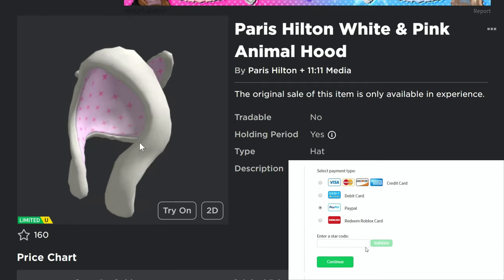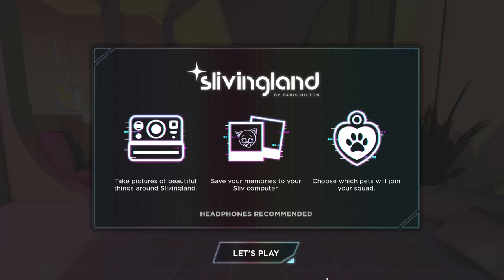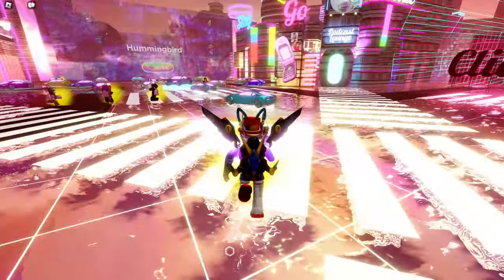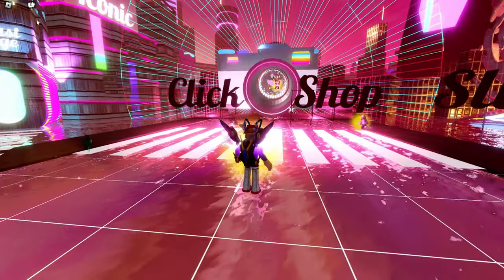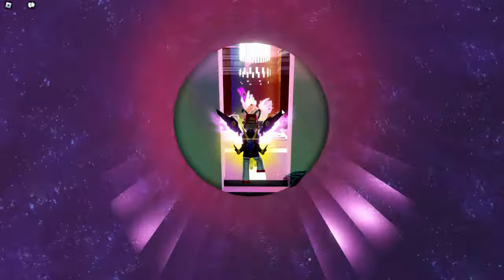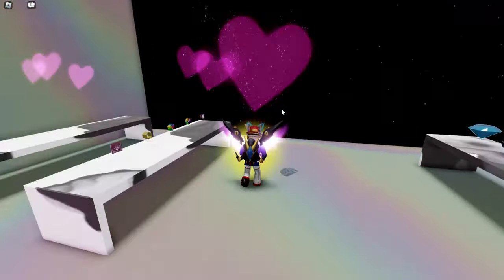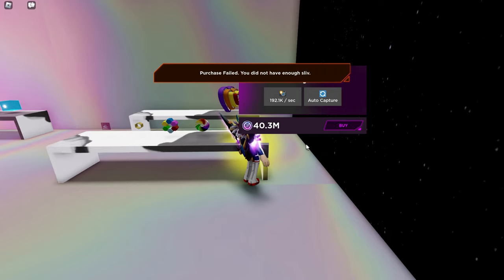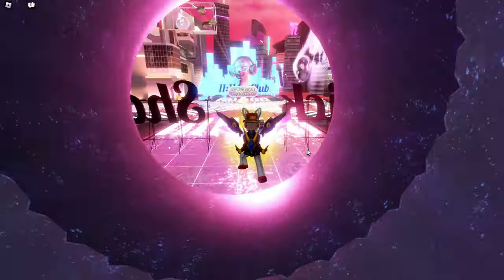[LIMITED STOCK] *FREE ITEM* How To Get PARIS HILTON WHITE & PINK ANIMAL HOOD on Roblox - Slivingland